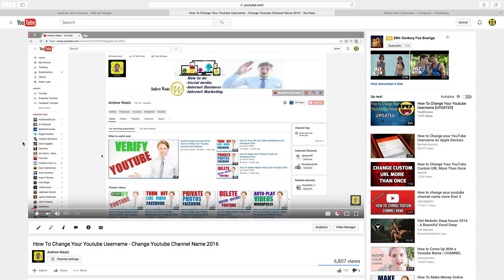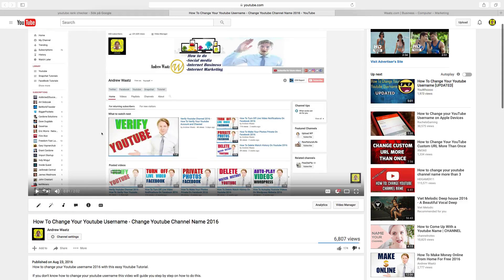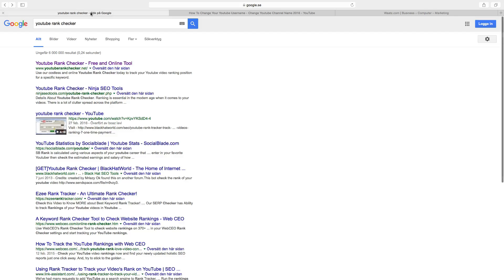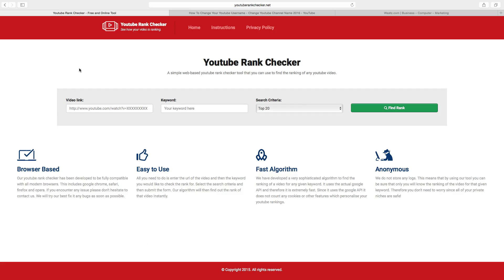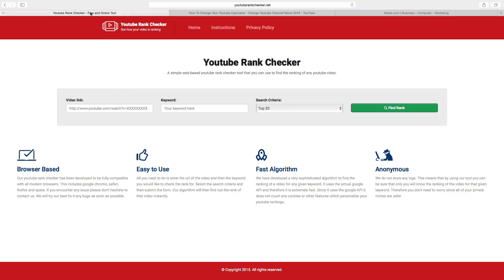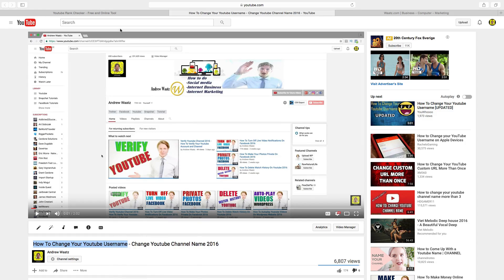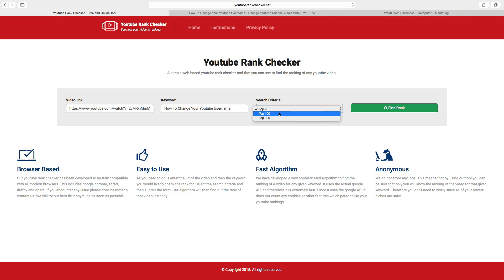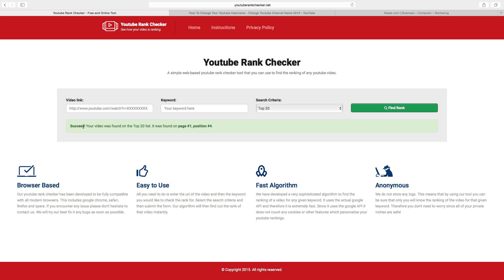How to Check Youtube video Ranking for Free 2016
Learn how to check Youtube video ranking on your videos for free with this easy step by step tutorial 2016.

With this youtube rank checker website you don't get the wrong ranking position.

If you search yourself on your own computer you can get he wrong ranking position because you may have watch your own video before.

FOLLOW ME